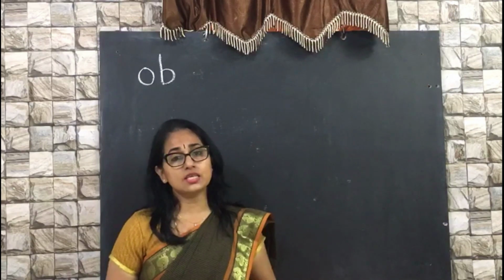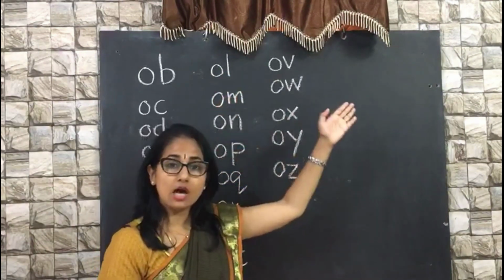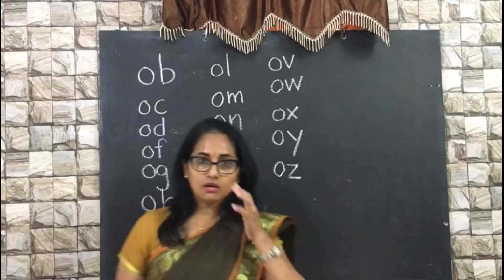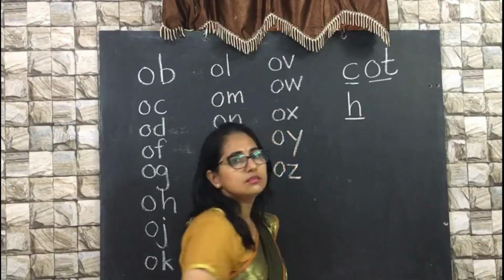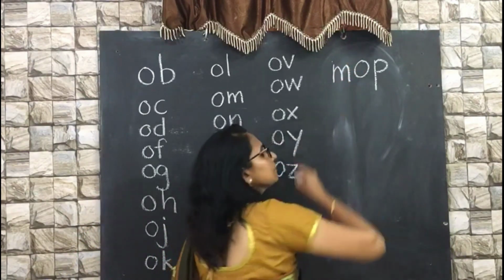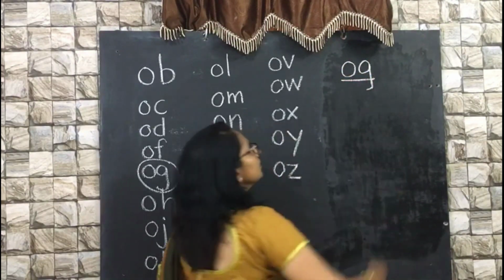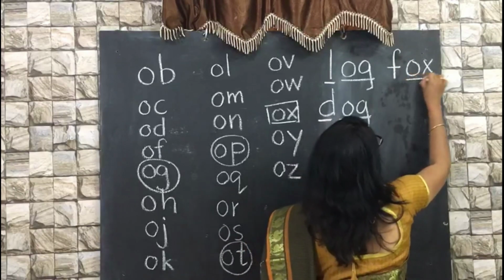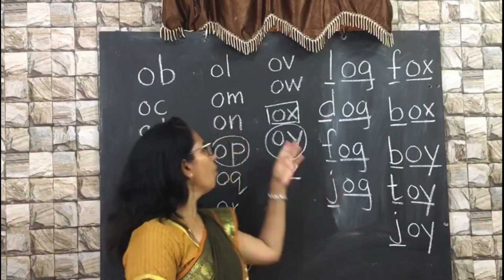phonics reading class cvc words using o vowel reading using phonetic sound 3letter words with o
An easy and simple way to teach Reading using phonetic sound, it’s a day wise class, and step by step method to teach your little one